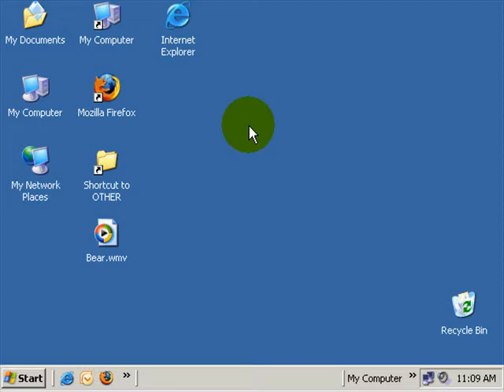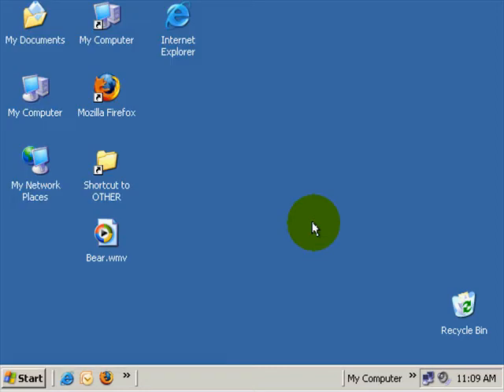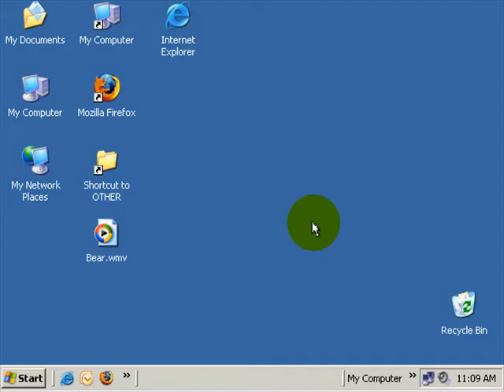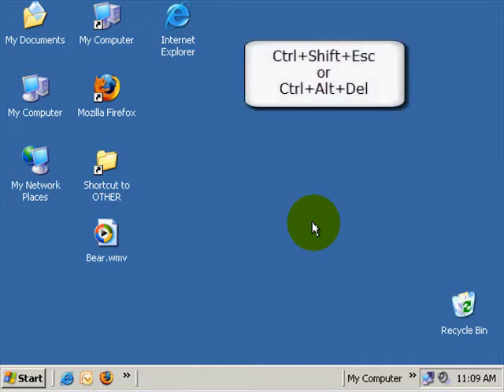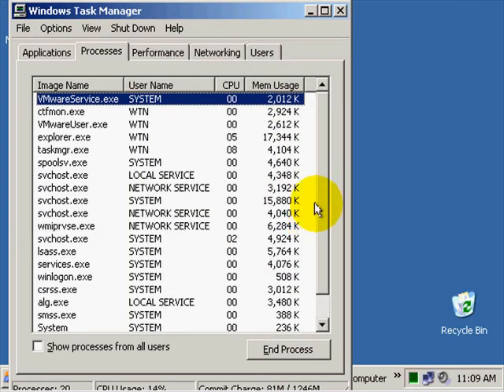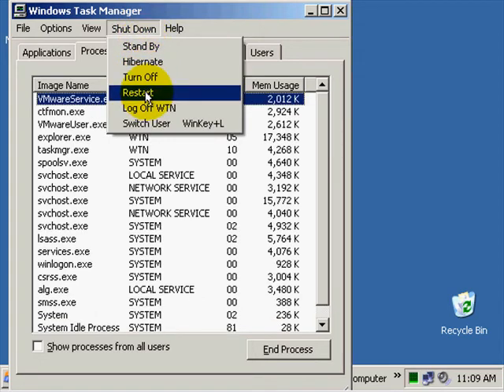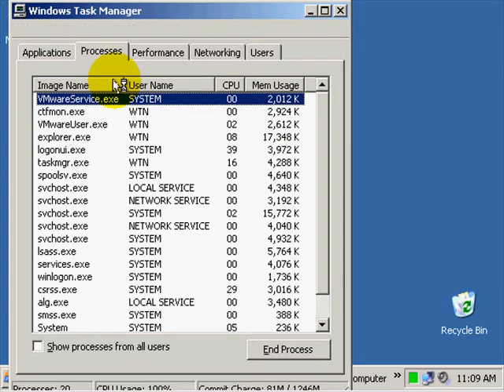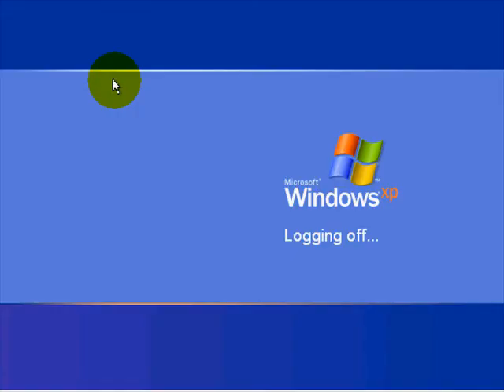Restart Windows When It Has Locked Up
Easy way to properly restart Windows when it becomes non-responsive and you don't want to pull the plug and just power off.